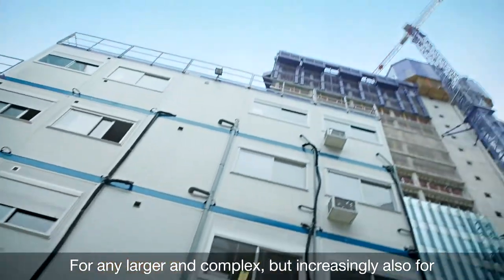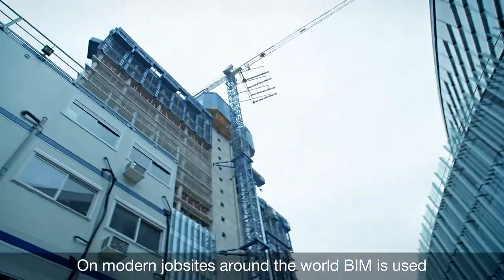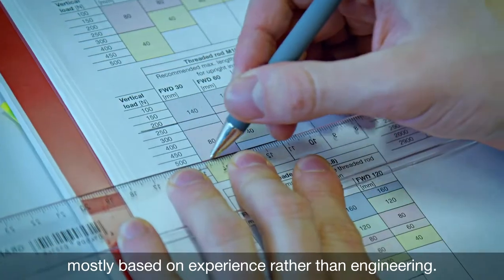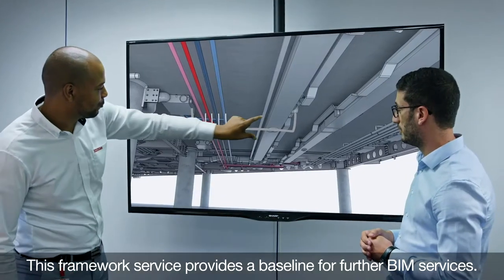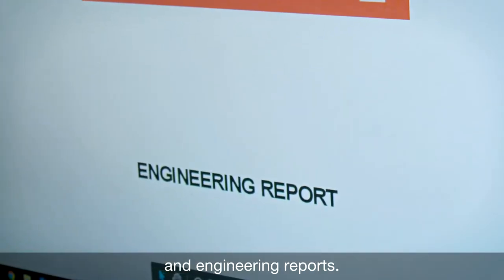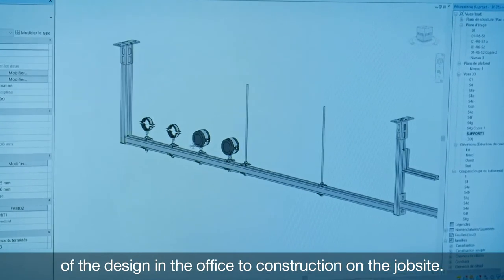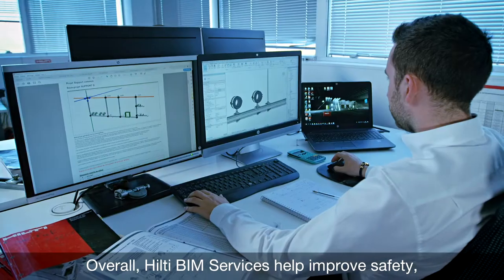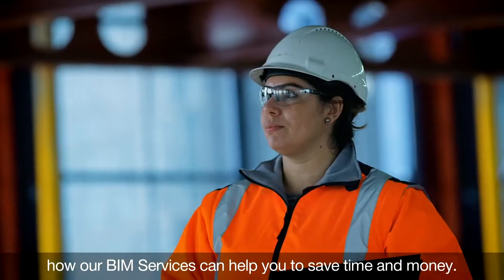Hilti BIM Services - The revolutionary technology to manage your end-to-end construction workflow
Manage your end-to-end construction workflow with Hilti BIM design services and digitised building tools. We ensure the smooth transfer of design and modeling from office to jobsite with this new industry standard. Now, leverage BIM to generate significant savings, productivity, and improvements in collaboration before, during, and after construction projects.